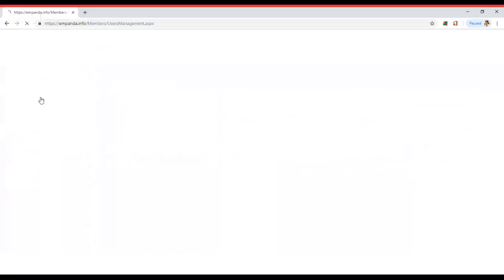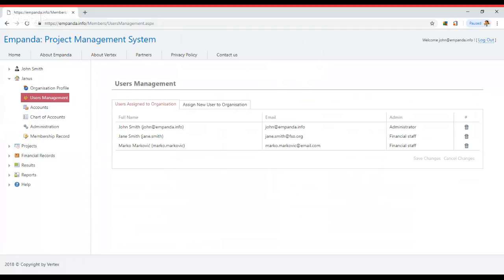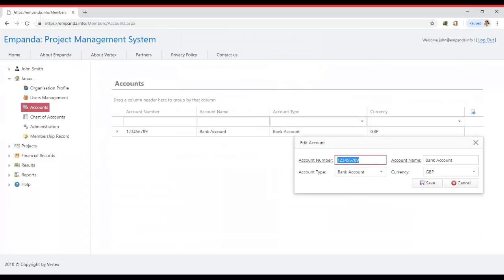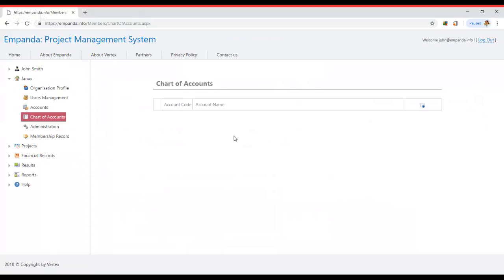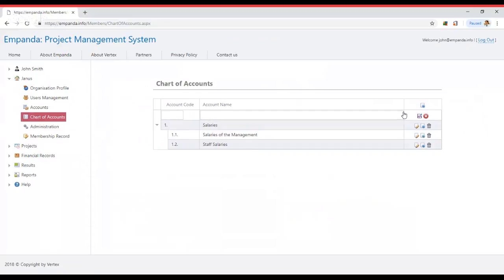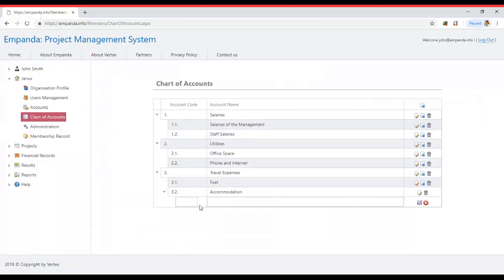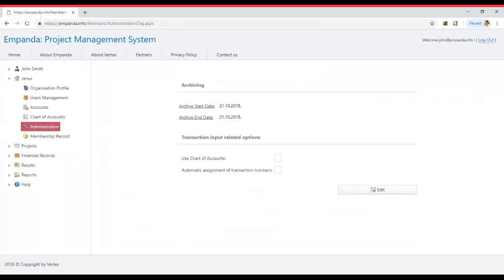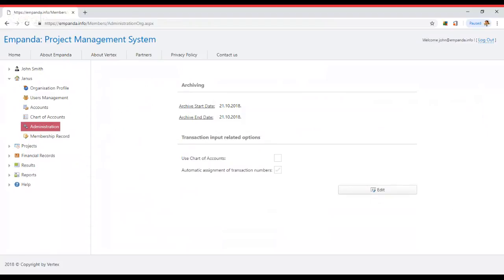Empanda User Manual Chapter "Organisation Setup"